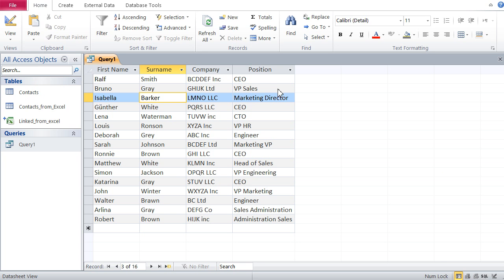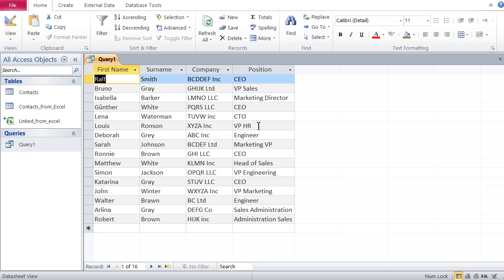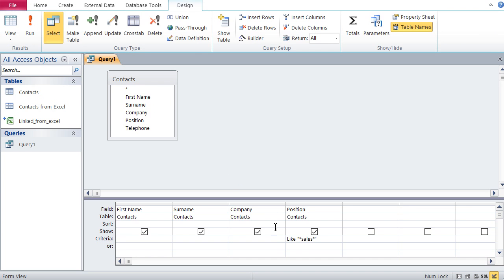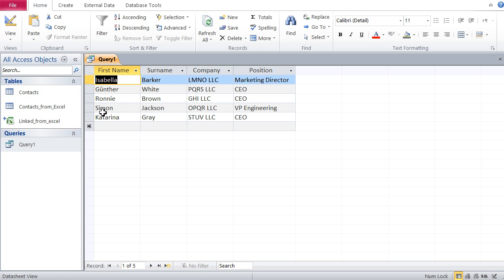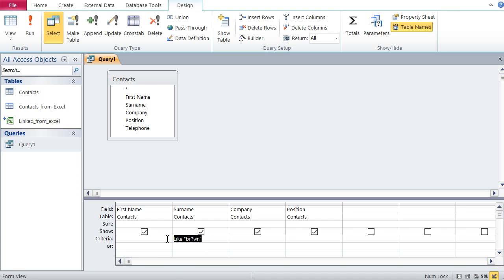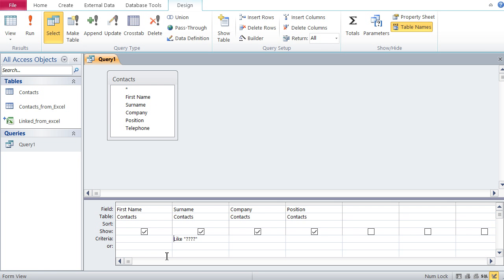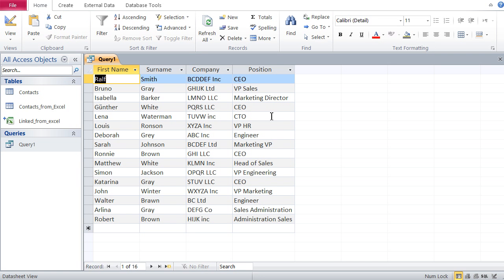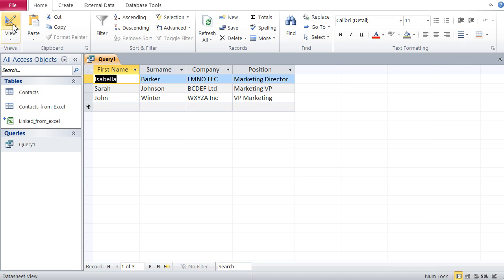Databases with Microsoft Access 8 –Filter Data with Wild Cards * and ?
In this video we use wild cards in queries.

Wild cards are used in fields of type text.

Access has two basic wild cards:
*: For any number of characters
?: for just one character

Wild cards are used in positions:
-  where you're either not sure of how the text is written
- or where you want to get all possible options